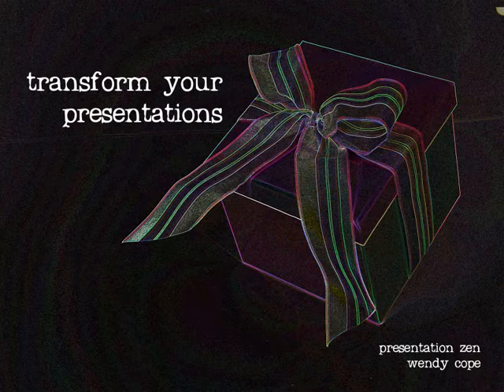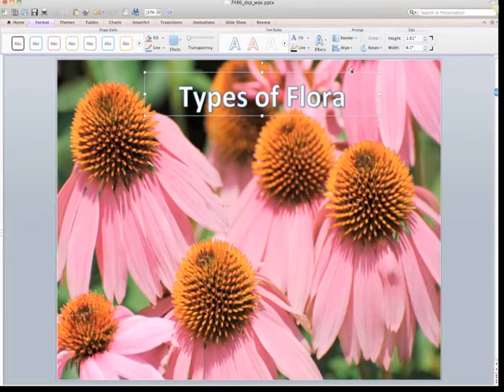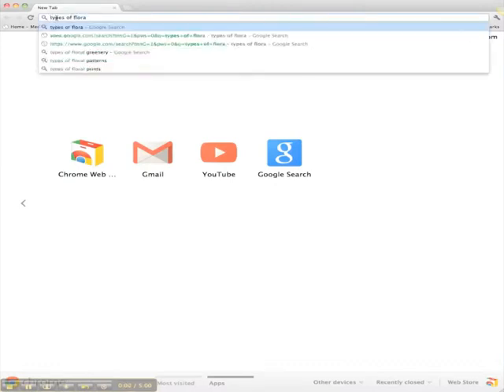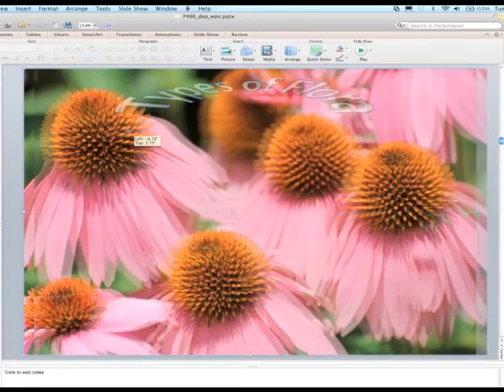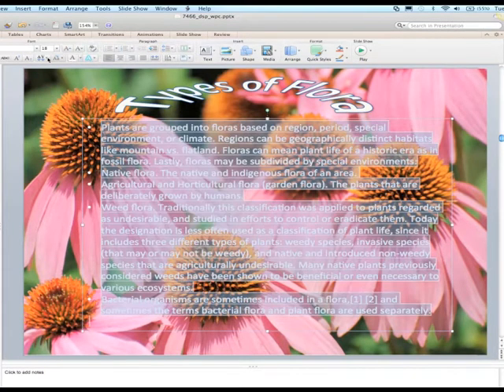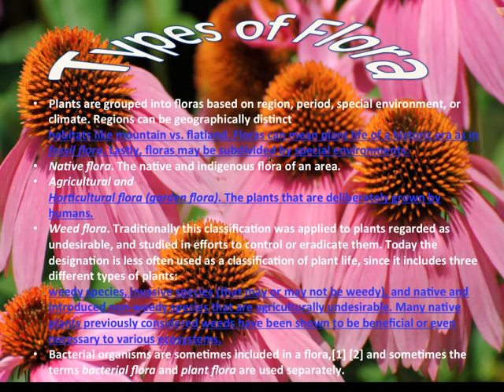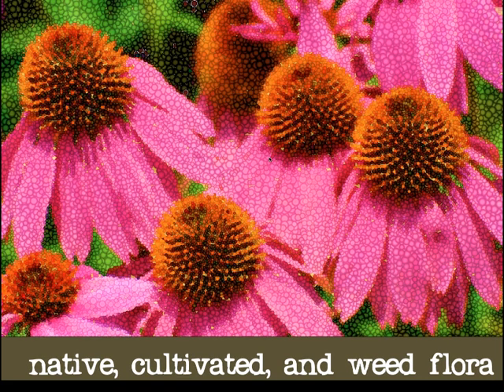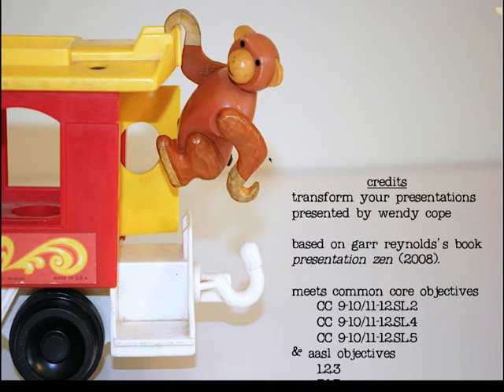Transform Your Presentations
Learn how to design a more effective presentation using Presentation Zen principles outlined by Garr Reynolds.  Originally designed for library instruction for high school students, this video could be used in any setting.